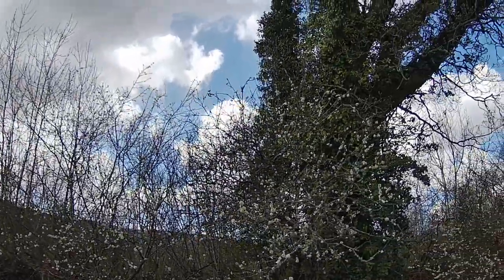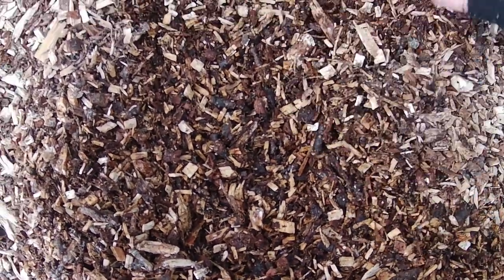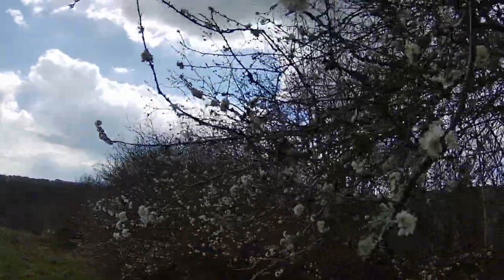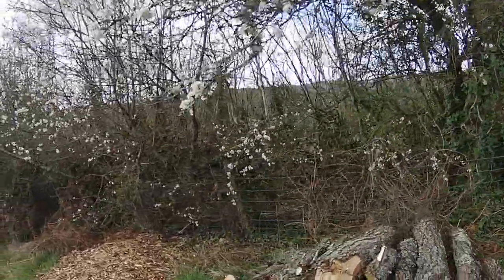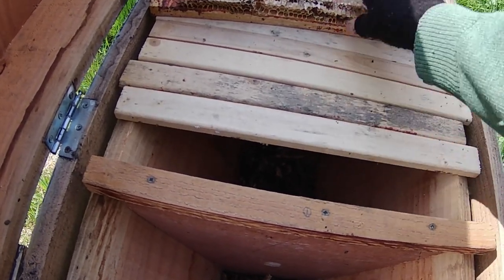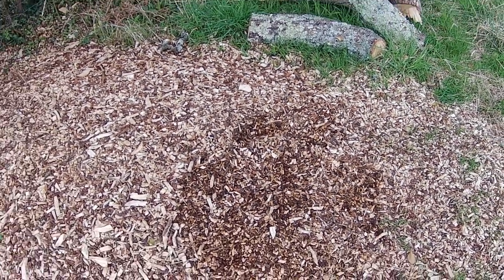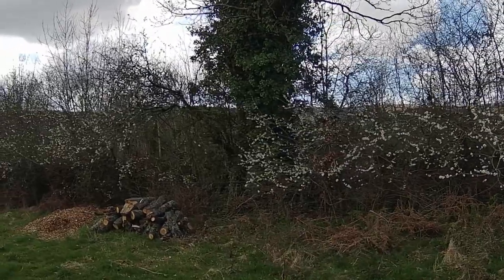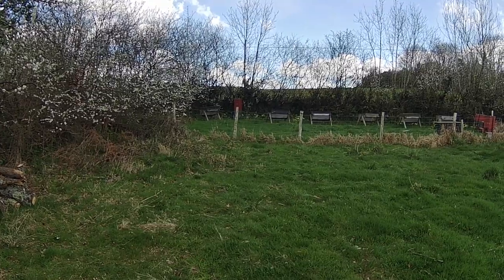Eco floor substrate material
The Eco-Floor is an attempt to find a better solution for bees than the usual solid floor/mesh floor options for top bar hives, both of which are less than ideal: the solid floor often causing high humidity and poor air exchange; the mesh floor causing too much air exchange and chilling the bees.

This is an "open source" idea - I never patent my inventions, as I believe that anything that may be of wider benefit should be freely shared - and so it is in the public domain for anyone to develop as they please, with the proviso that all subsequent developments or extensions of this idea should also be put into the public domain and freely shared.